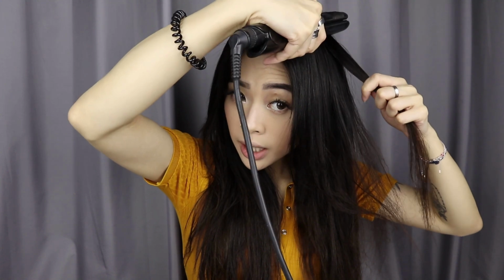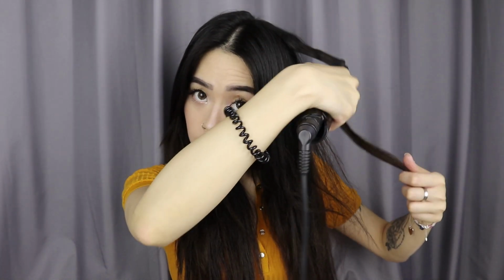HOW I CRIMP MY HAIR || Janice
Here is a video of how I crimp my hair with my straighteners. Hope you guys enjoy!

xoxo

M U S I C:

INTRO:
• Day 7 - Dream Away